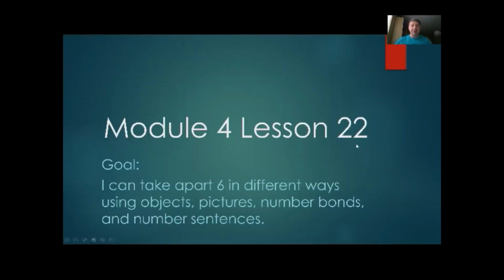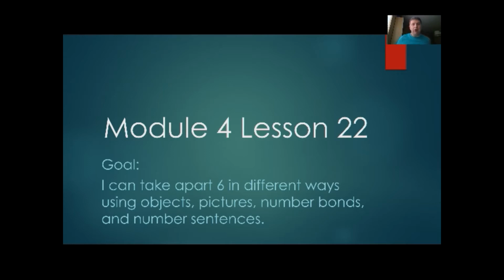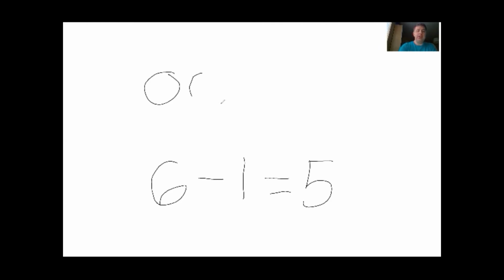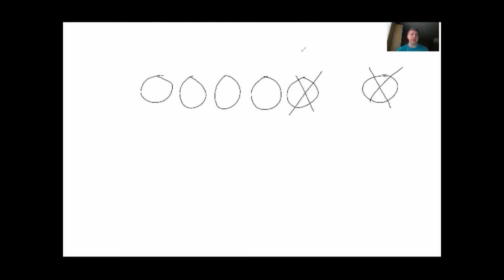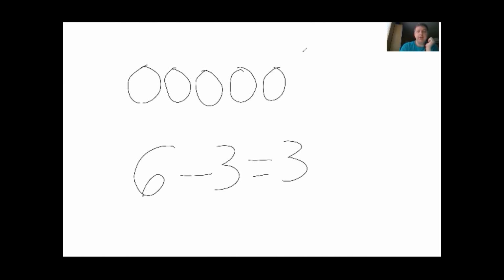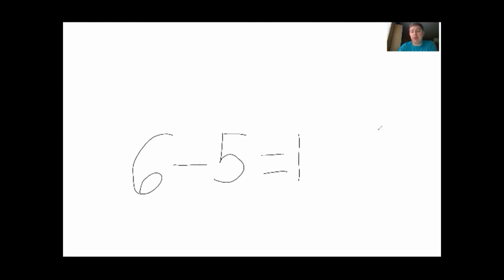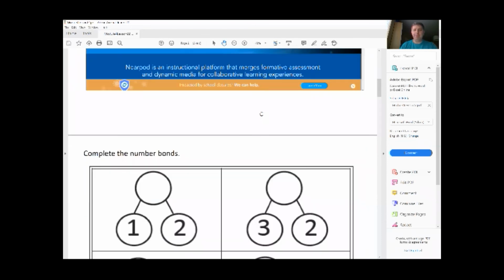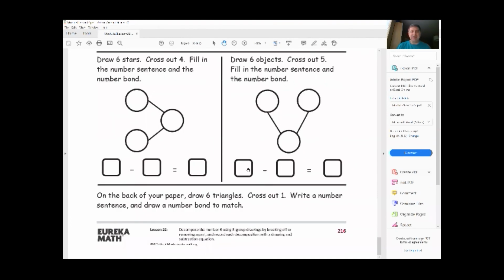Math Lesson: Module 4 Lesson 22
Objective: Students will be able to take apart 6 in different ways using objects, pictures, number bonds, and number sentences.

Materials needed: counting objects (pennies, buttons, etc) and something to write with